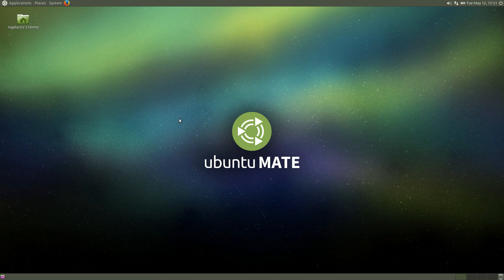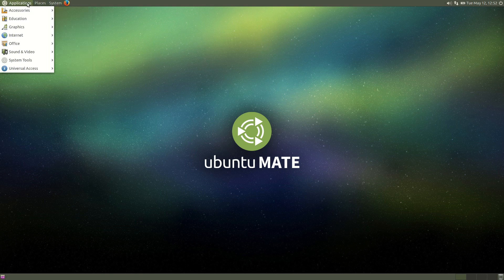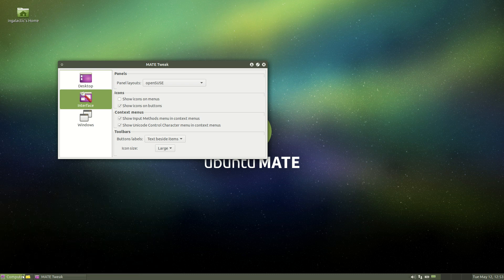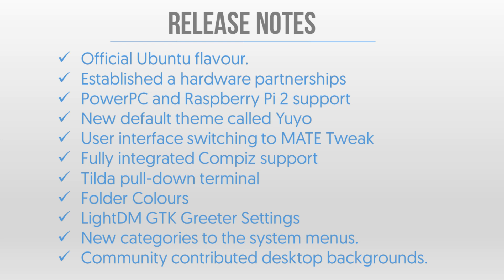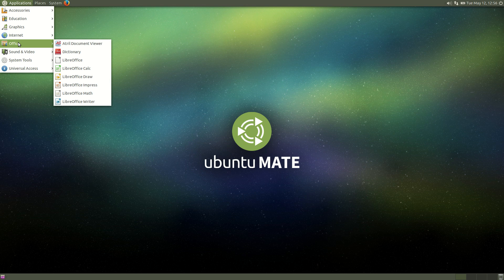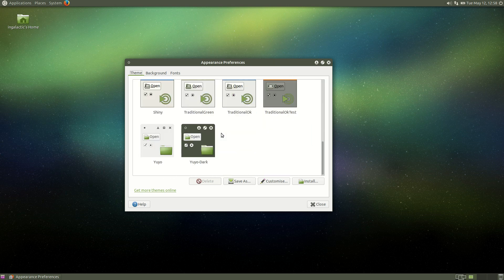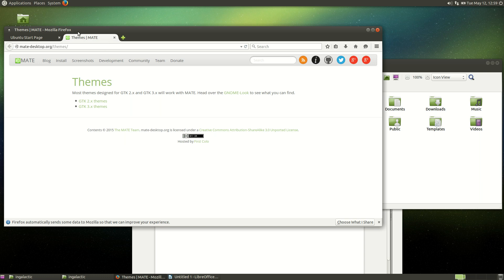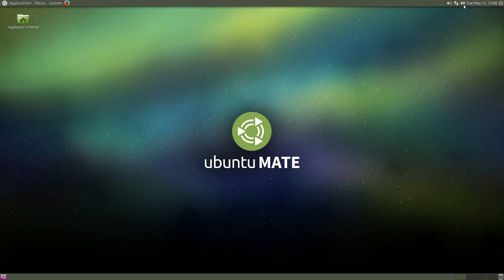Ubuntu MATE 15.04 Review - Linux Distro Review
==Who's in the mood for Gnome 2.x?==
I give my thoughts on the most mature implementation of MATE that I've seen yet in my review of Ubuntu MATE Edition of Ubuntu 15.04.